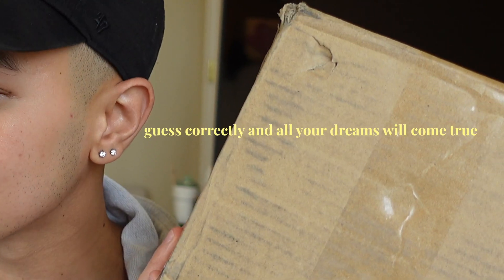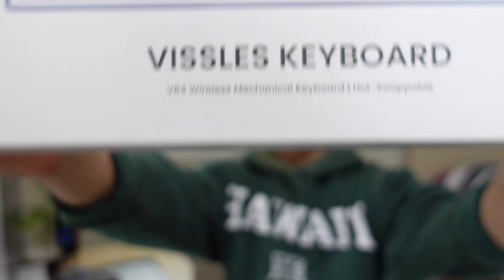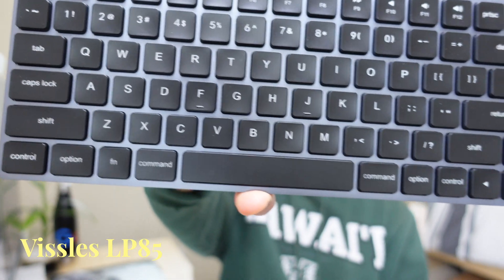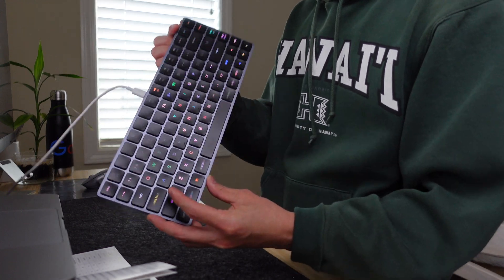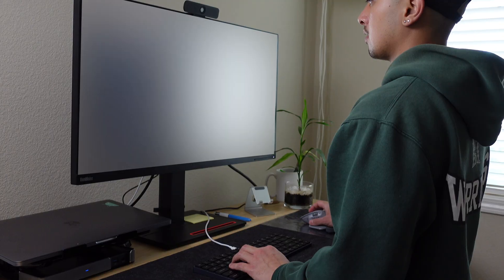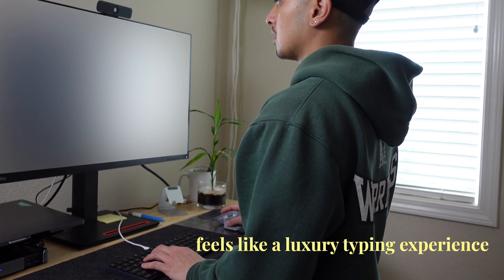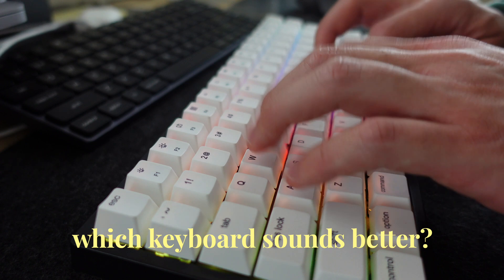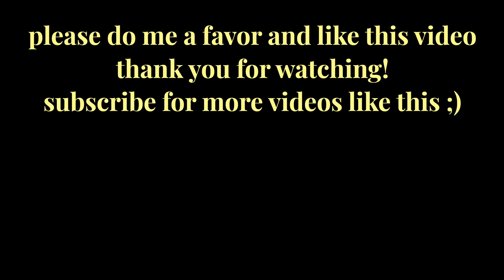A Typical Day in the Life of a Google Software Engineer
Welcome to a typical day in my life as a Google Software Engineer. Hope you enjoy it!

If you're new to my channel, I'm a full time software engineer at Google based in the Bay Area. I work on the User Interface (UI) of Android and the Google Pixel 📱. You can think of me as "your friend in tech."